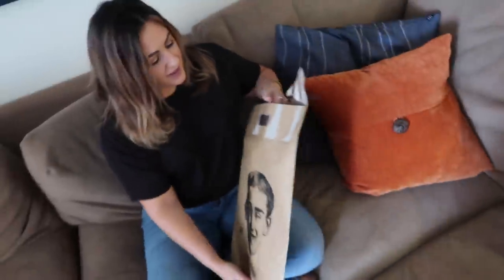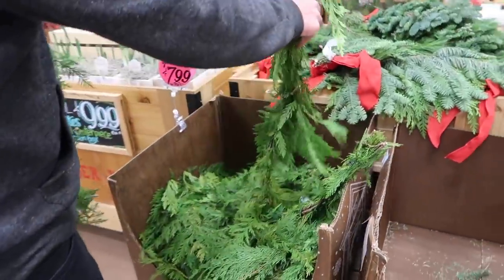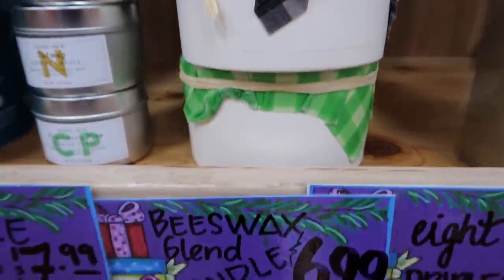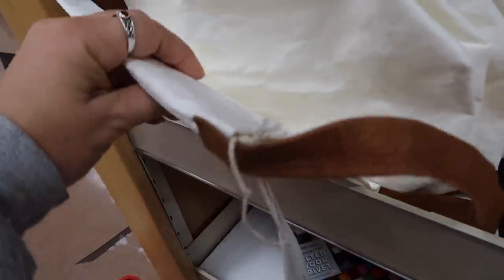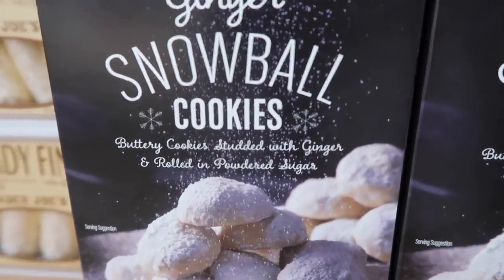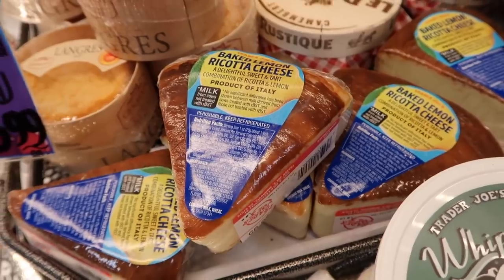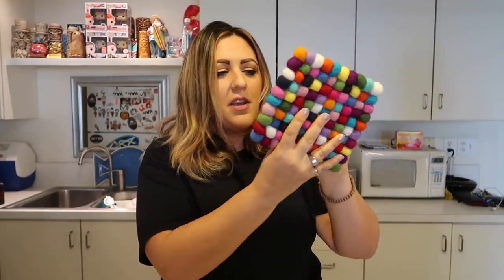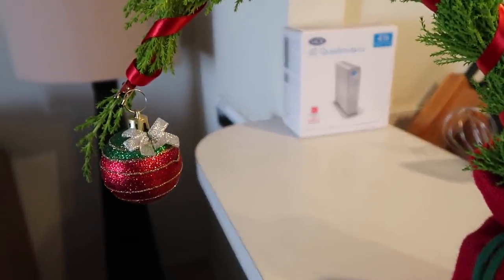NEW Trader Joe’s Holiday Gift Sets, Treats & Lots of Food! Prices & Reviews + A Grinch Tree!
Best Life & Beyond Merchandise!

Personal Social Media Links:
Best Life & Beyond Official Instagram:  @bestlifeandbeyond
Spence Instagram:  @Serflosangeles
Katie Instagram and Twitter: @KTthedisneybear